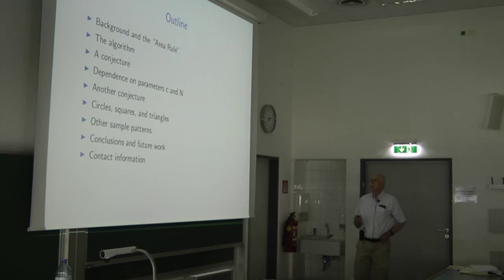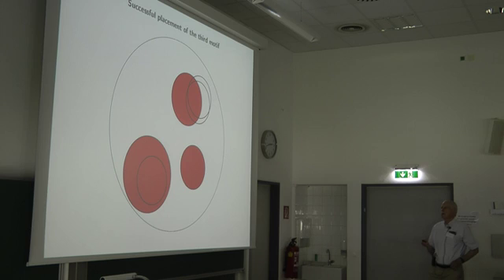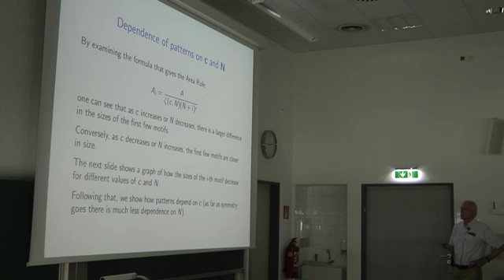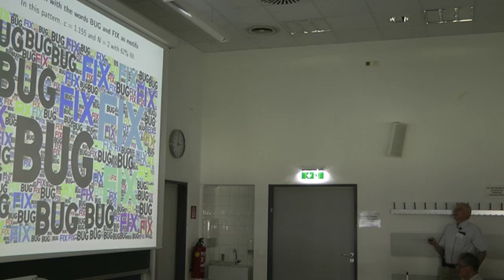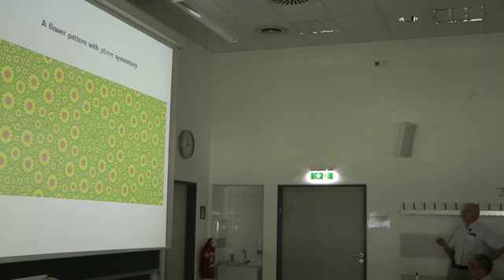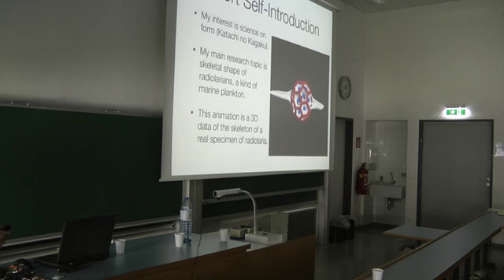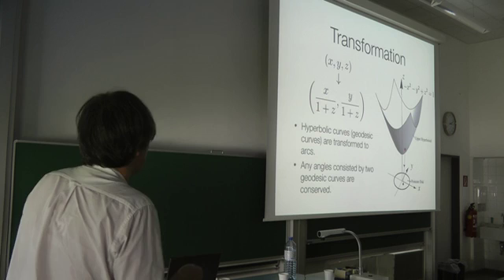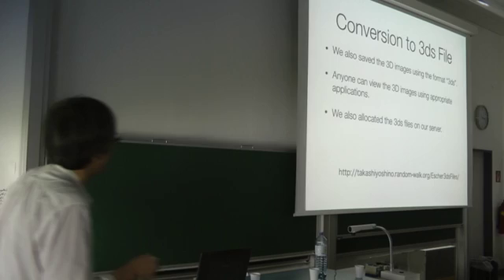Symmetry Festival 2016 – Session: Symmetry and the Arts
Symmetry Festival
Wien, Austria
18-23 July 2016

Session: Symmetry and the Arts (Part 1)
Chair: Douglas Dunham

Vincent J. Matsko: Koch-Like Fractal Images 00:00–26:10

Douglas Dunham, John Shier: Artistic Patterns: From Randomness to Symmetry 26:10–59:10

Takashi Yoshino: Projections Of Escher’s “Circle Limit” on Hyperboloids – Visualization of Triangulation Patterns on Hyperboloids 59:10–01:19:11